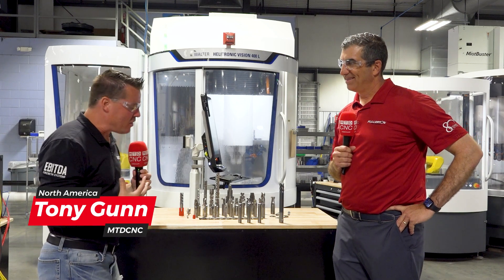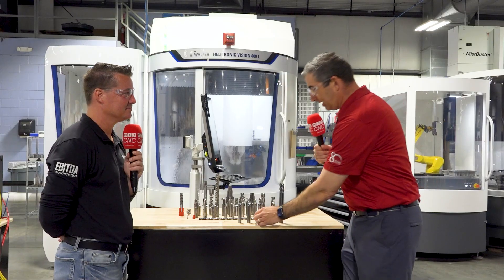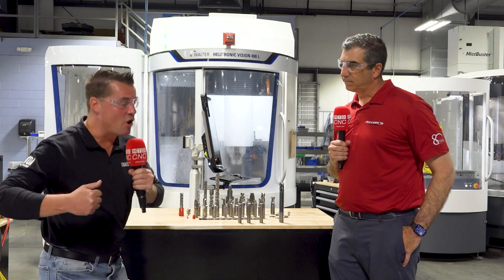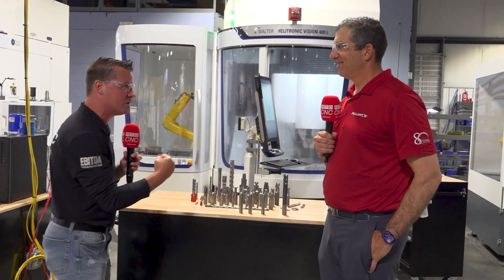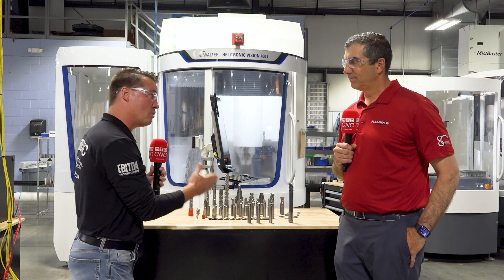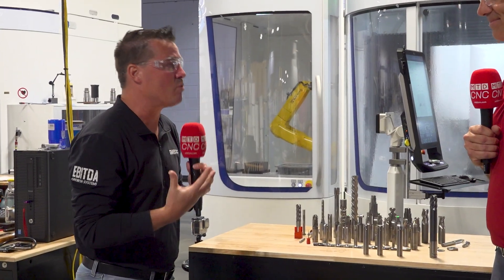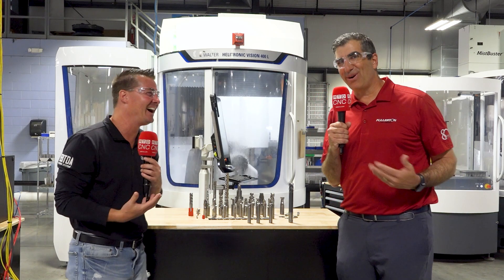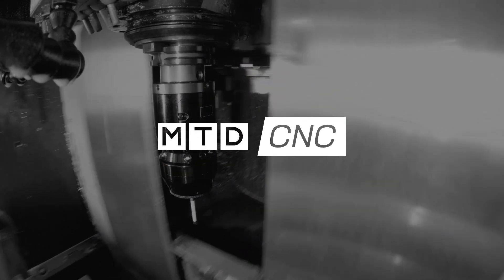Protect your expensive parts with Haimer’s Safe-Lock system from certified provider Fullerton ...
Are you ready to really push through that tool when machining difficult materials and super alloys?

A limited number of companies are approved to be a Haimer Safe-Lock provider, and Fullerton Tool Company is one of them!

When it comes to machining high-end components like titanium landing gear, nobody wants to end up scrapping parts. Haimer’s patented Safe-Lock system protects your expensive parts by eliminating the risk of that tool pulling out. Tune in for a conversation with MTDCNC’s Tony Gunn and Fullerton Tool Company’s Patrick Curry to learn how the Safe-Lock system can save you from scrapping that multi thousand-dollar piece of material in your machine shop!

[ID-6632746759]